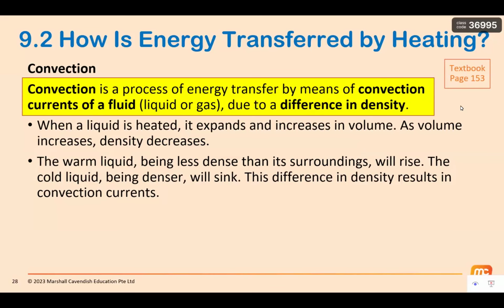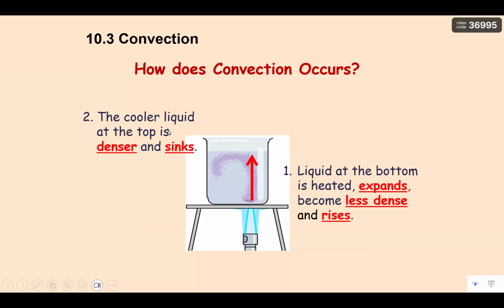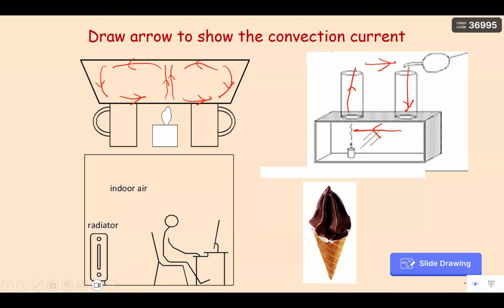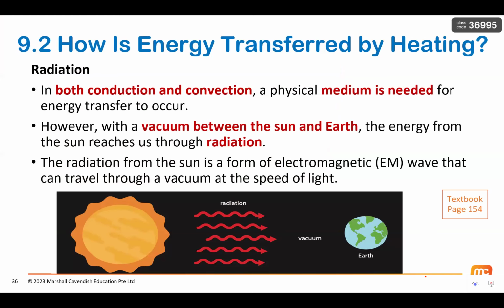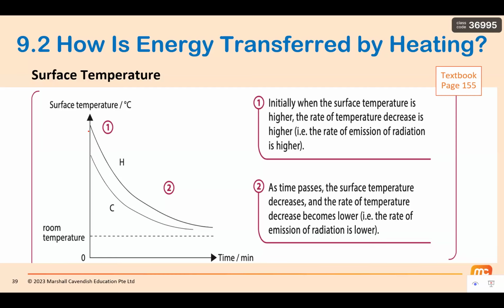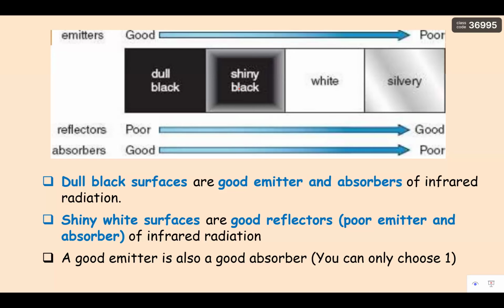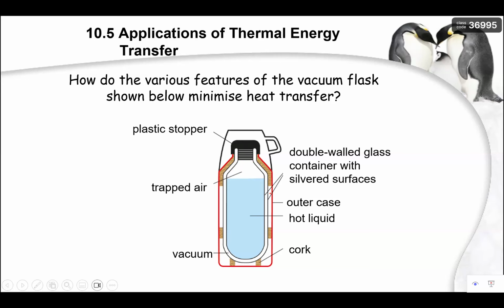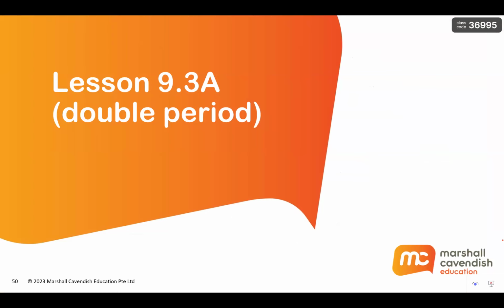Chapter 09 Thermal Processes Part 2